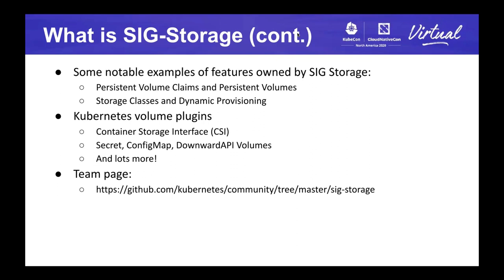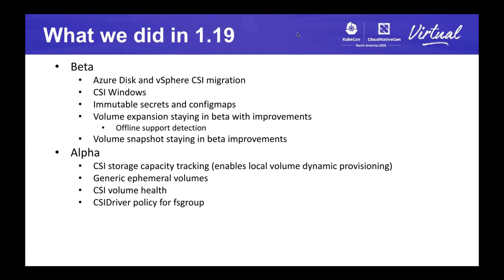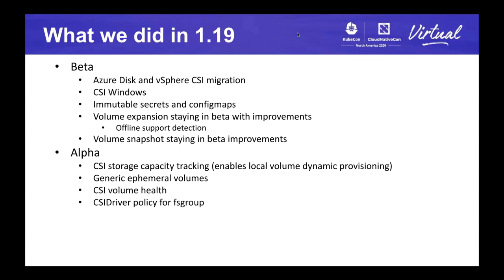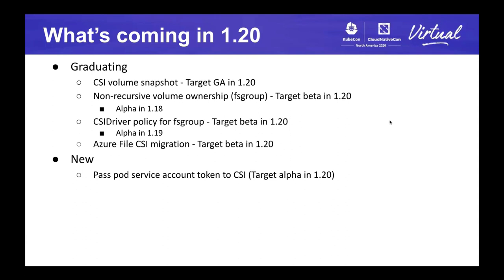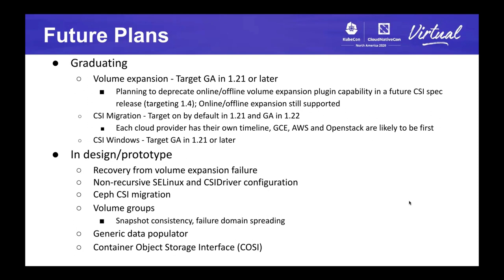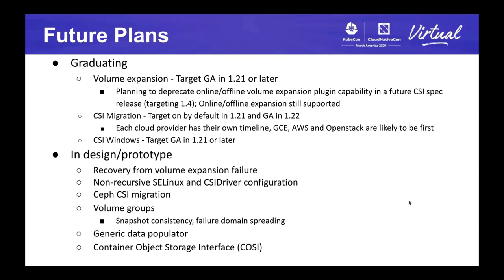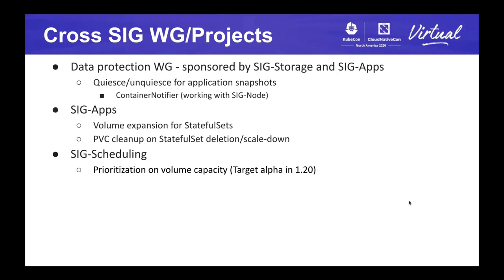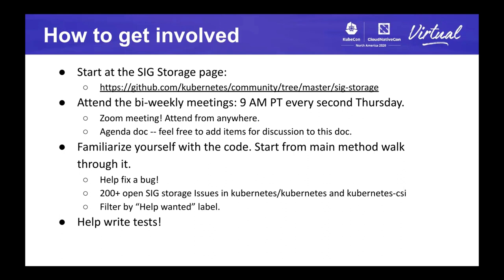Intro & Deep Dive: Kubernetes SIG-Storage - Xing Yang, VMware & Michelle Au, Google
Kubernetes SIG Storage is responsible for ensuring that different types of file and block storage are available wherever a container is scheduled, storage capacity management (container ephemeral storage usage, volume resizing, etc.), influencing scheduling of containers based on storage (data gravity, availability, etc.), and generic operations on storage (snapshotting, etc.). In this session, we will give an introduction to SIG Storage and then deep dive into some projects that SIG Storage is currently working on, provide an update on the current status, and discuss what might be coming in the future.